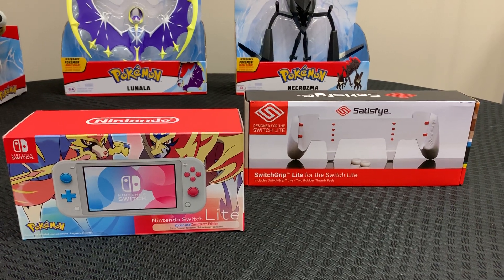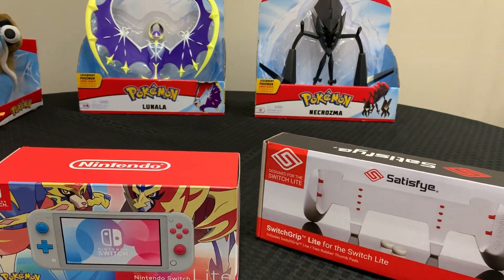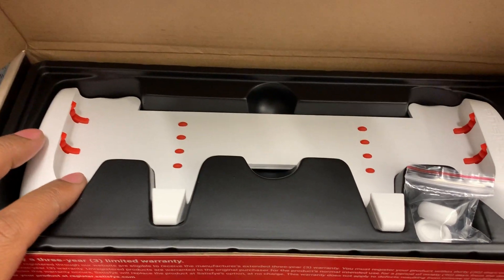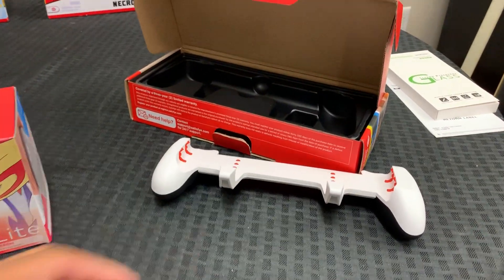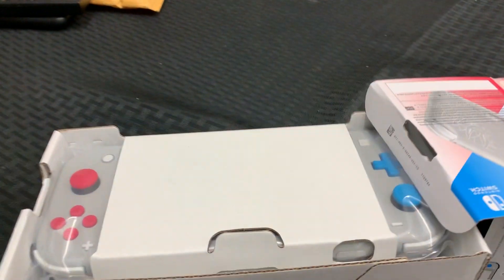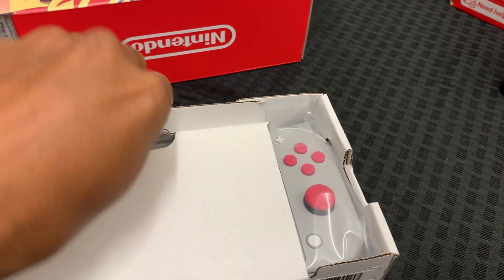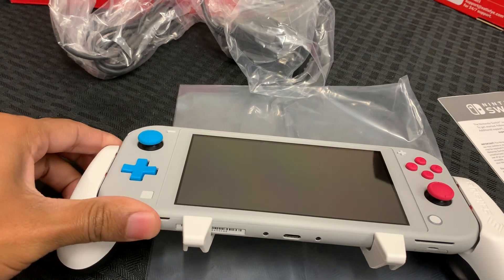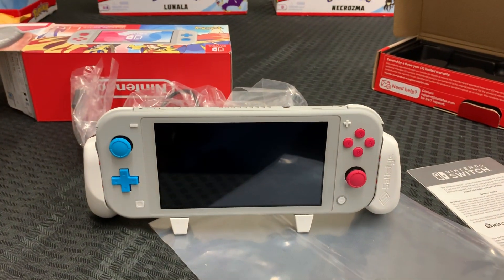Unboxing Pokemon Switch Lite and Switch Lite Grip!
Hey everyone. This is llopez029. In this video I do an unboxing of the newly released Pokemon Switch Lite from Nintendo. This is a great buy if you are looking for a new console to play with you anywhere!

Also, I unbox a grip by Satifye for the Nintendo Switch LIte system, which can help with the overall gameplay for your games.

The Pokemon Switch Lite was released on November 8th, 2019 and has the 2 main legendaries (Zacian and Zamazenta) that are shown on the box art for the upcoming Pokemon Sword and Shield games. This is great for any Pokemon fan interested in these games. They release on November 15th, 2019.